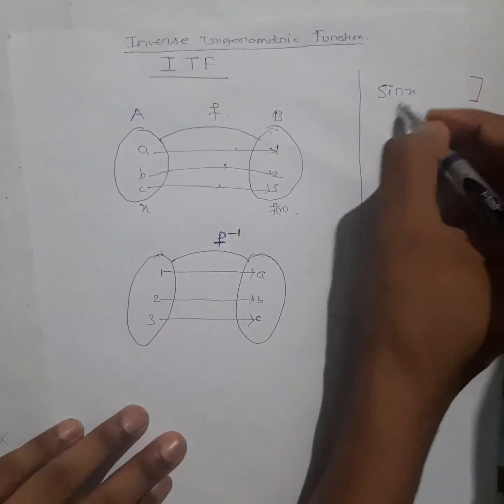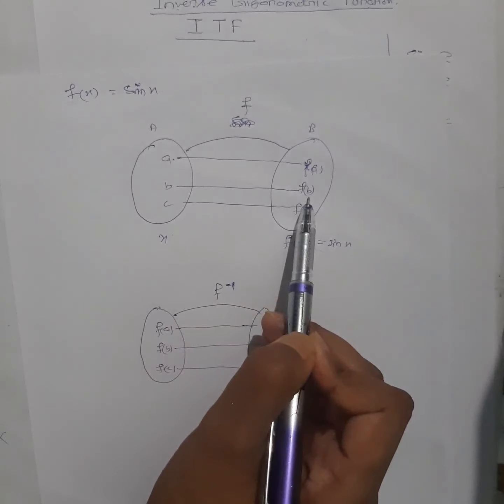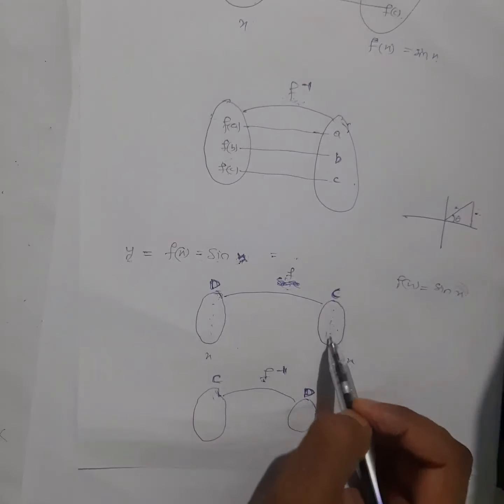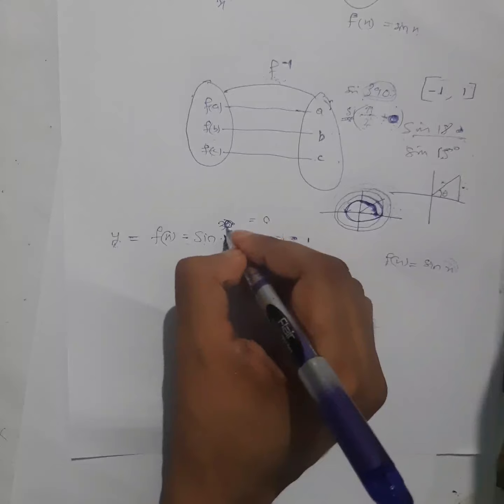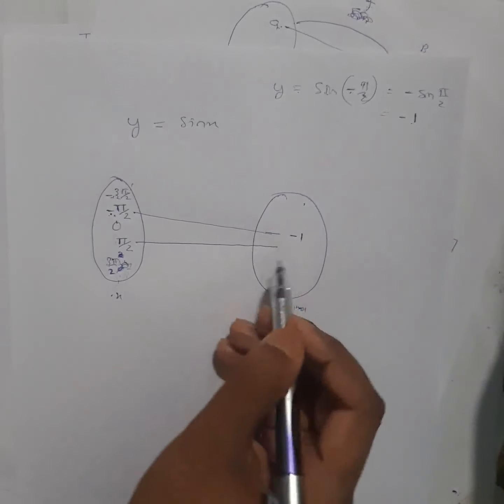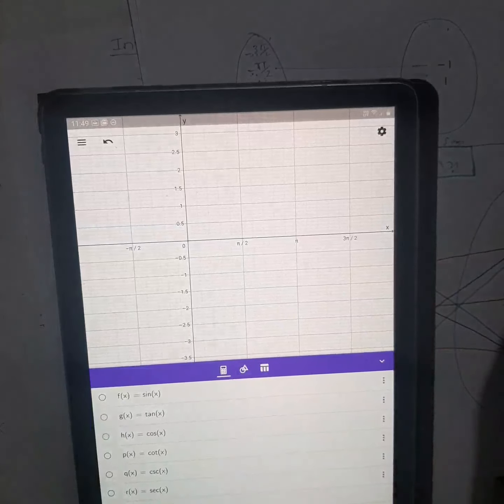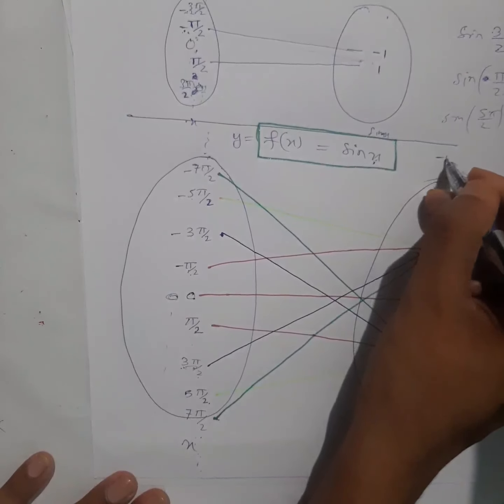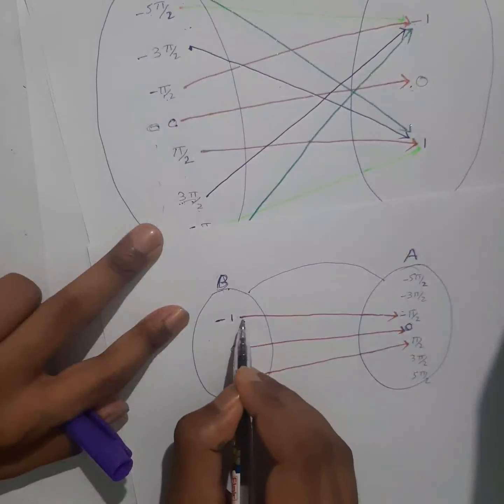Lecture 19: Inverse Trigonometric Function